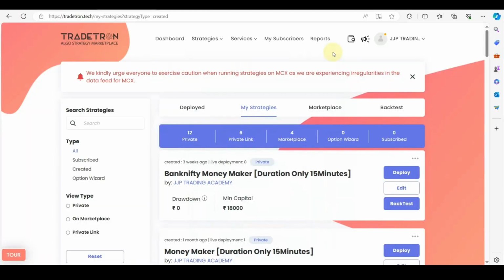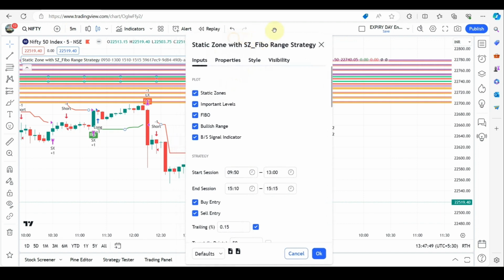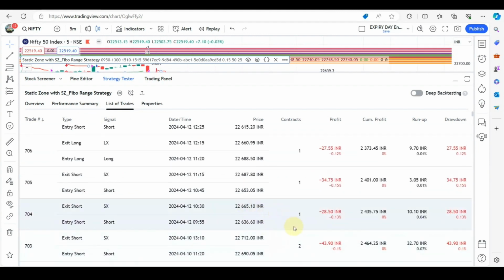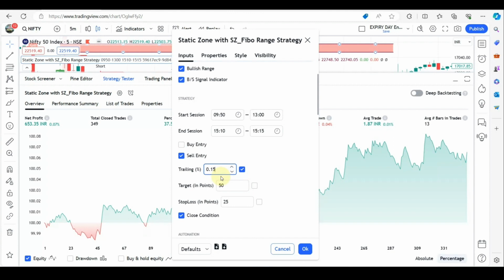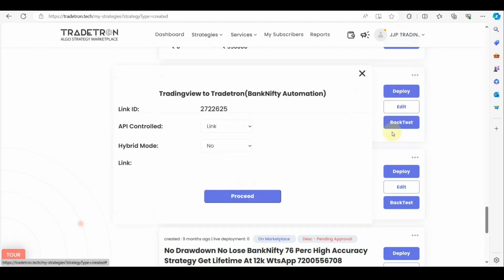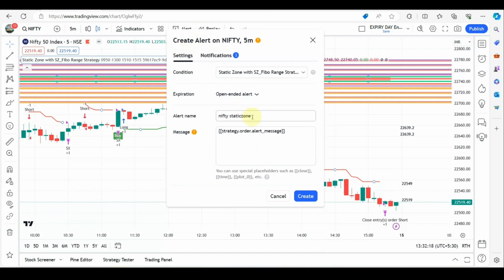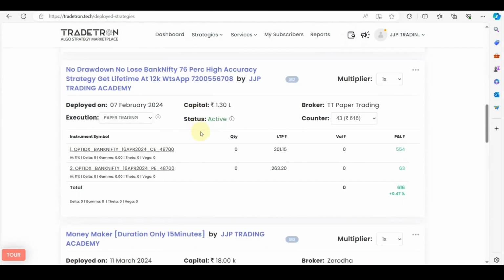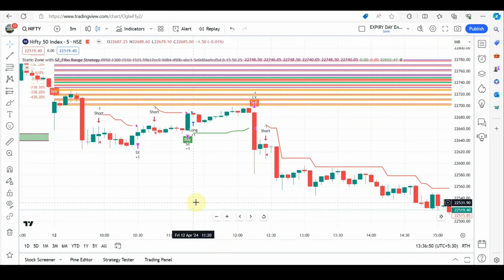Static Zone Indicator Strategy Update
Get access with our Fully Automated Trading Strategy

WE ARE NOT SEBI REGISTERED ADVISOR PLEASE CONSULT YOUR AUDITOR OR FINANCIAL ADVISOR BEFORE MAKING ANY INVESTMENT IN ANY OF THE STRATEGY ALL THE INFORMATIONS GIVEN IN OUR YOUTUBE CHANNEL IS ONLY FOR EDUCATIONAL PURPOSE